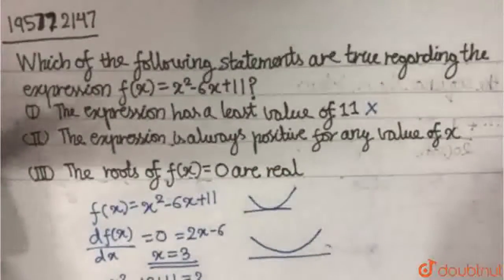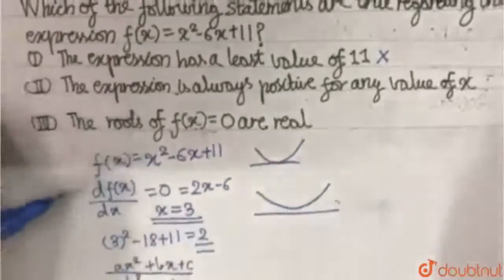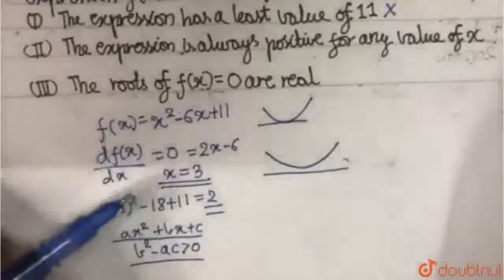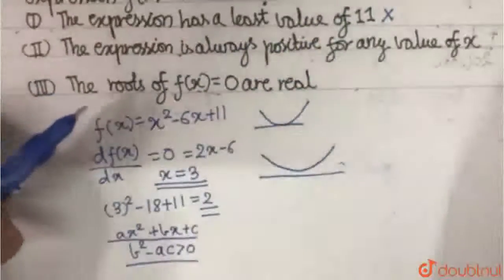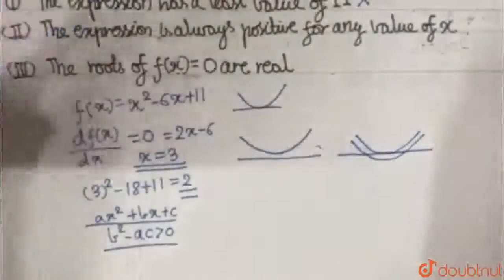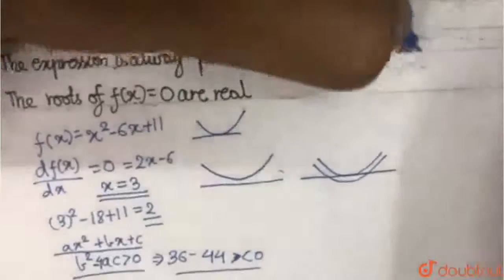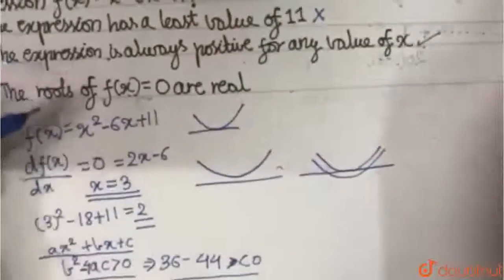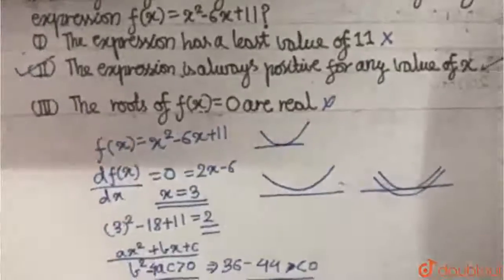Which of the following statemens are true regarding the expression f(x)=x^(2)-6x+11? I. The expr...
Which of the following statemens are true regarding the expression f(x)=x^(2)-6x+11? I. The expression has a least value of 11 II. The value of the expression is always positive for any value of x III. The roots of f(x) =0 are real
Class: 12
Subject: MATHS
Chapter: PASSPORT TO ADVANCED MATH
Board:SAT

👉 Have Any Query? Ask Us.